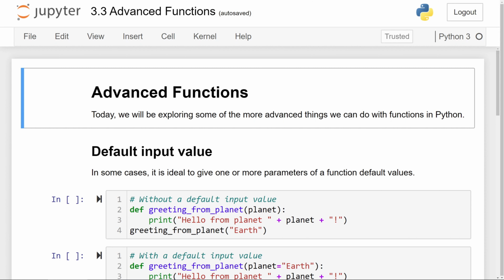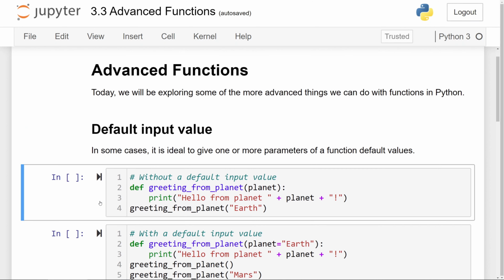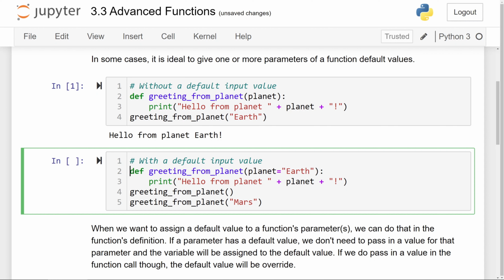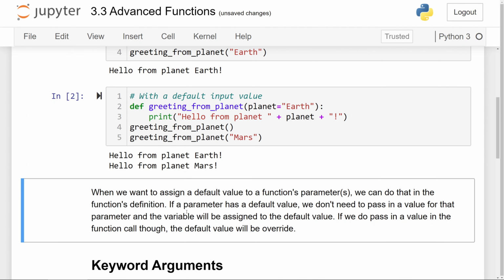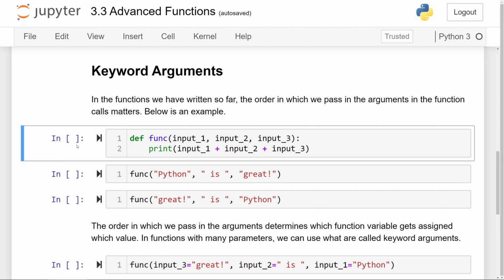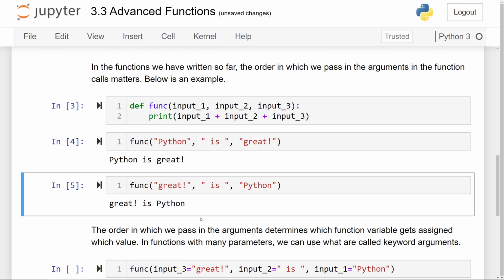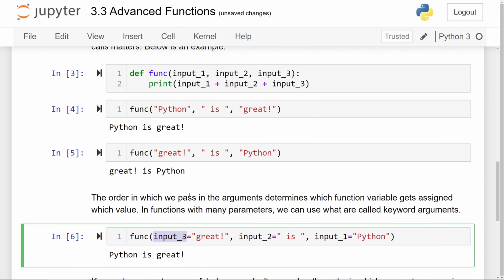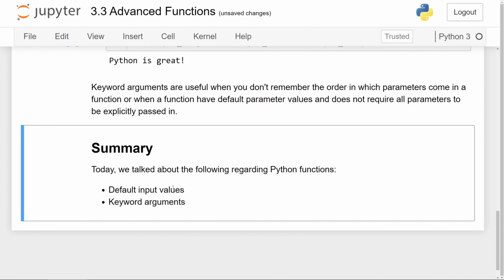Default and Keyword Arguments in Python - Python Fundamentals 3.3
Explore two useful and advanced function-related concepts in Python: default input values and keyword arguments.

⭐ Timeline ⭐
⌚ 0:00 Intro and overview
⌚ 0:36 Default Arguments
⌚ 2:27 Keyword Arguments
⌚ 4:27 Summary and outro